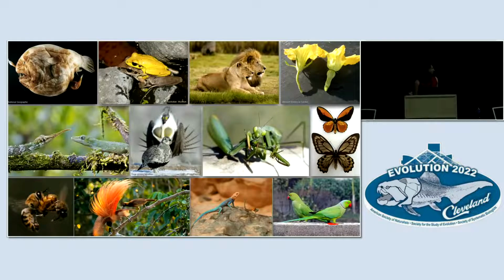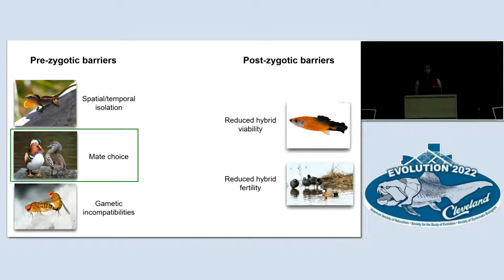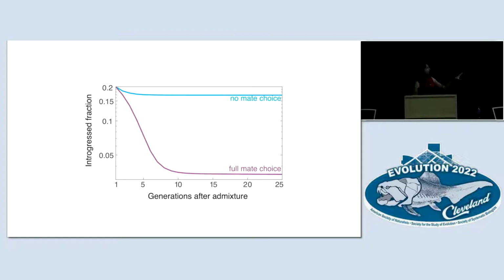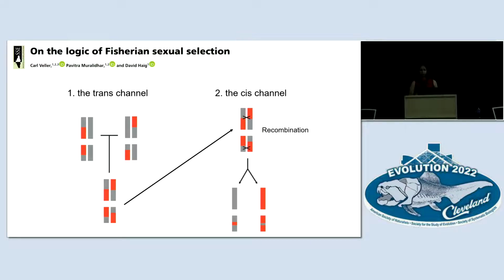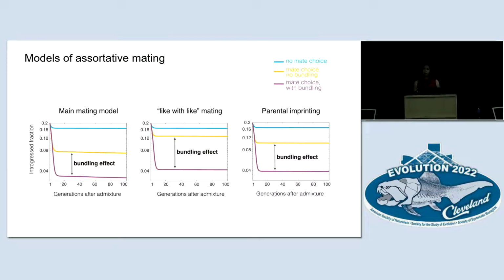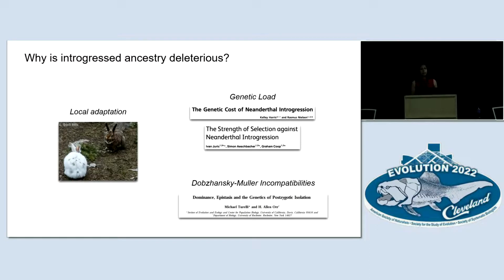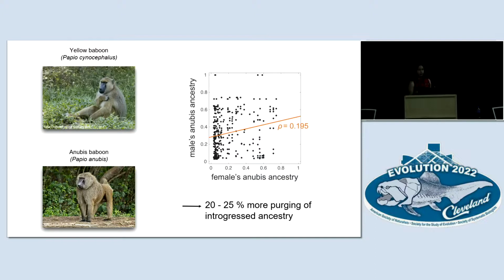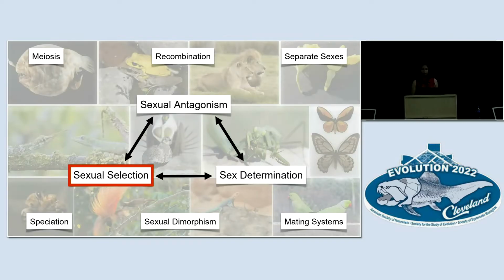Pavitra Muralidhar, ASN Early Career Investigator 2022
Assortative mating enhances post-zygotic barriers to gene flow via ancestry bundling

Hybridization and subsequent genetic introgression are now known to be common features of the histories of many species, including our own. Following hybridization, selection often purges introgressed DNA genome-wide. While assortative mating can limit hybridization in the first place, it is also known to play an important role in post-zygotic selection against hybrids, and thus the purging of introgressed DNA. However, this role is usually thought of as a direct one: a tendency for mates to be conspecific reduces the sexual fitness of hybrids, reducing the transmission of introgressed ancestry. Here, we explore a second, indirect role of assortative mating as a post-zygotic barrier to gene flow. Under assortative mating, parents covary in their ancestry, causing ancestry to be “bundled” in their offspring and later generations. This bundling effect increases ancestry variance in the population, enhancing the efficiency with which post-zygotic selection purges introgressed DNA. Using whole-genome simulations, we show that the bundling effect can comprise a substantial portion of mate choice’s overall effect as a post-zygotic barrier to gene flow. We then derive a simple method for estimating the impact of the bundling effect from standard metrics of assortative mating. Applying this method to data from a diverse set of hybrid zones, we find that the bundling effect increases the purging of introgressed DNA by between 1.2-fold (in a baboon system with weak assortative mating) and 14-fold (in a swordtail system with strong assortative mating). Thus, assortative mating’s bundling effect contributes substantially to the genetic isolation of species.